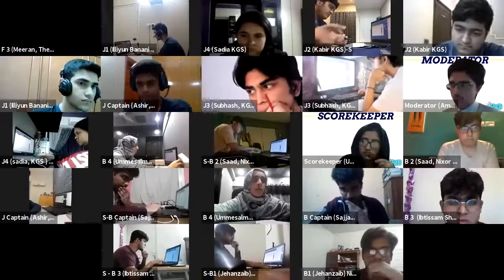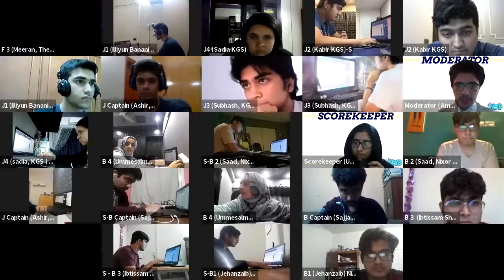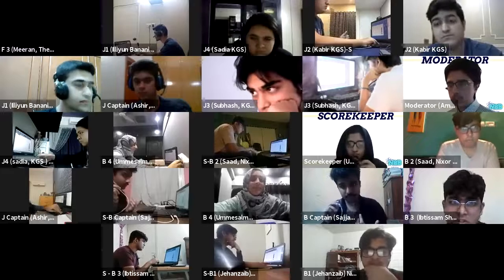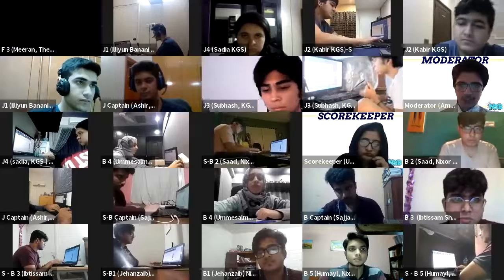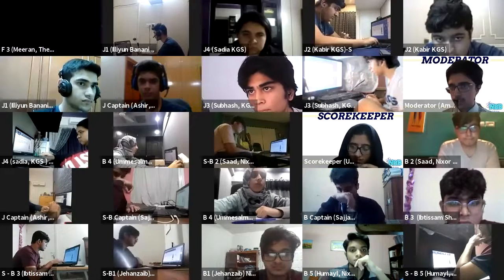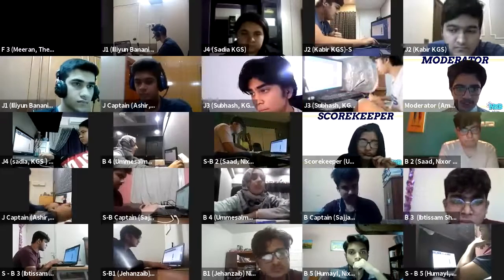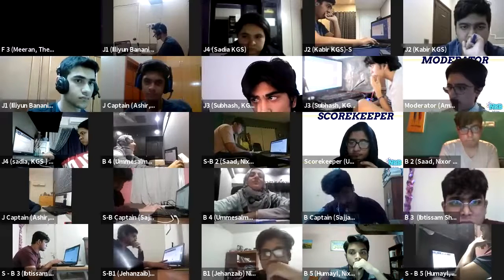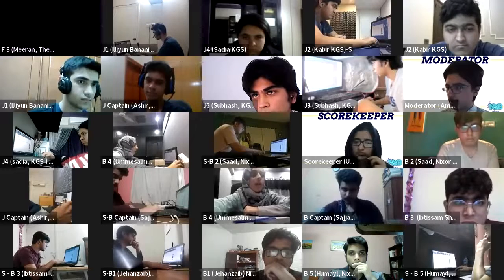NSB Nationals 2021 - Final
The National Science Bowl Pakistan (NSB-P) Finals took place on February 6th and 7th, 2021. In light of the pandemic the event was hosted fully virtually. This year’s NSB-P Finals winning team is Karachi Grammar School.